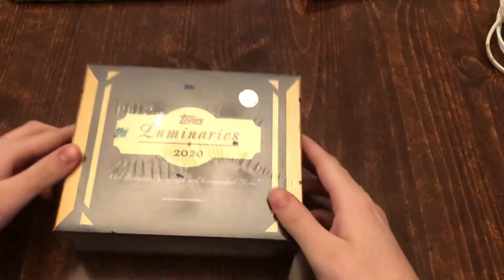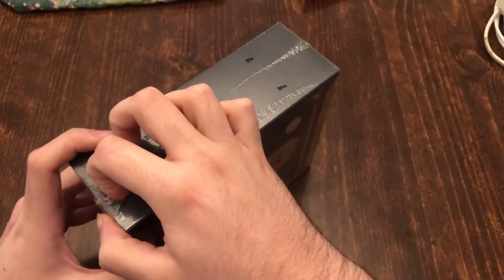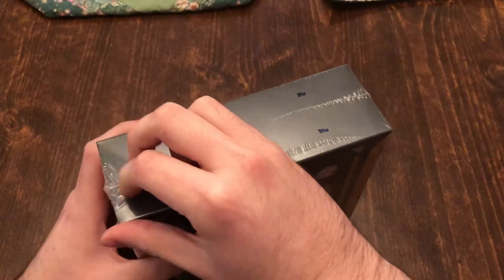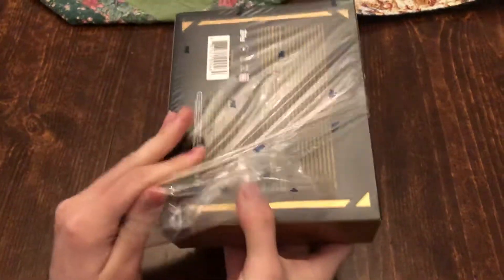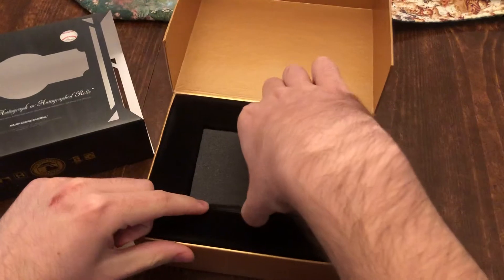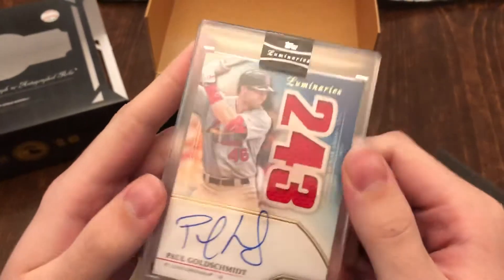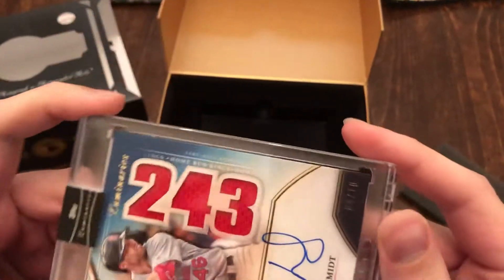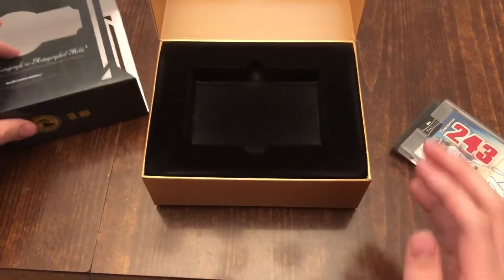Topps luminaries box opening